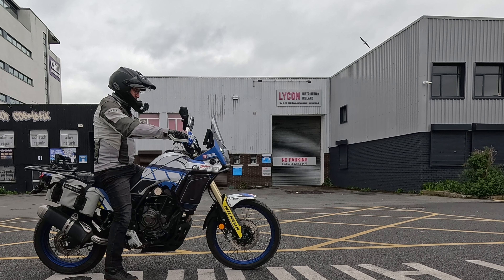Adventure motorcycle SLOW SPEED techniques, Part 1:TURNS and FIGURE 8s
Join me for some slow speed manoeuvres practice: turns in both directions and figure 8s. These are critical skills for any motorcyclist, and will help you become a safer and better rider.

Hi, I'm Patrick. Join me as I explore the world on two wheels and my own two feet.

Song: Cosimo Fogg - Jazzaddicts
Music powered by Breaking Copyright: https:// breakingcopyright.com